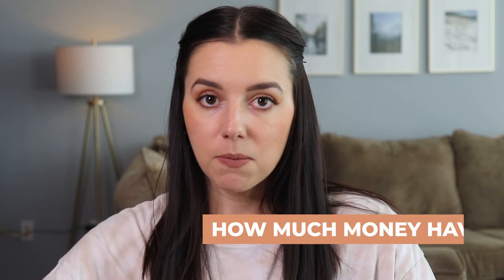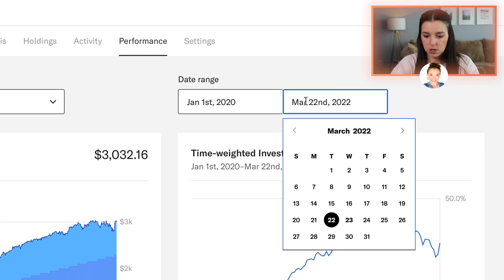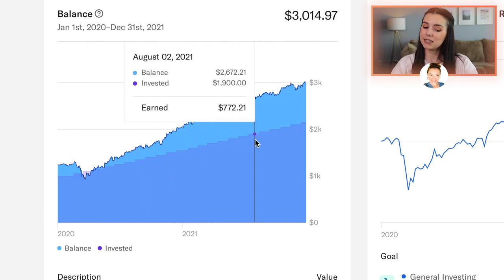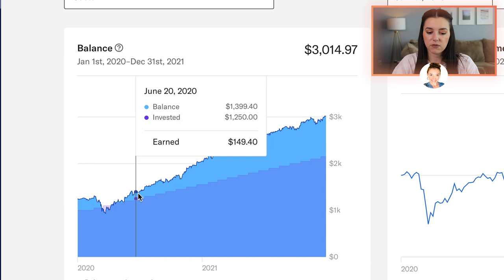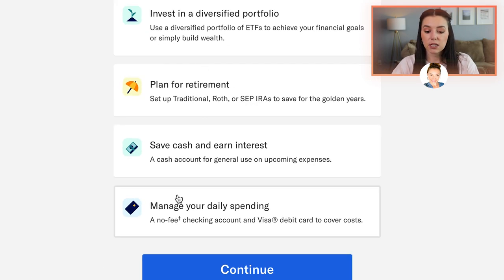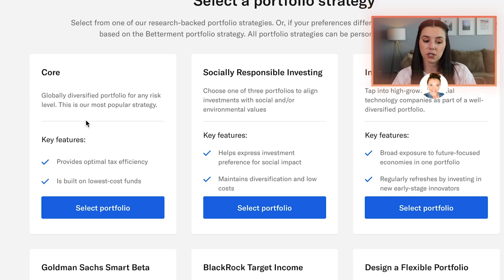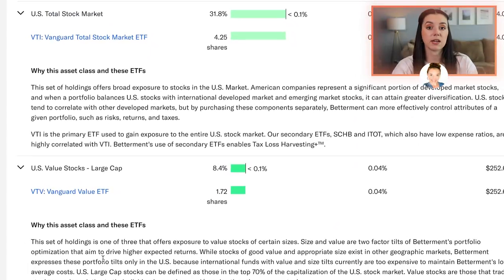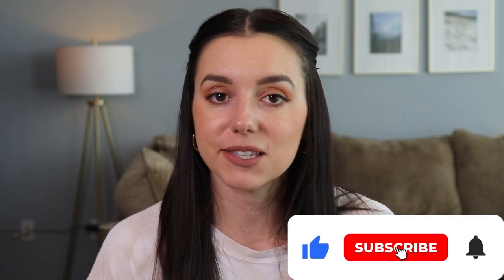I Invested $50 Month for 2 Years and Here's What Happened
💡 Try Betterment and get your fees waived for a year

A while back, I did an investing experiment by investing $1k with Betterment to see what happened. Now I'm giving you an update on how much money I've earned after contributing just $50/month to this same account over the last two years. Plus, I'm sharing the exact formula I used so you can repeat this method!

🌟 My favorite money-saving app: FETCH REWARDS

My favorite investing app: 🐻 ROBINHOOD
Sign up with my link and get one free stock like Apple, Ford, or Microsoft!

Kyle's favorite investing app: WEBULL

I, Justine Nelson, am not a financial advisor! If you wish to seek the advice of a financial advisor before you make any investing decision, you can do so at your own discretion. I am simply providing this video as an educational tool to help you understand different financial resources available to you.